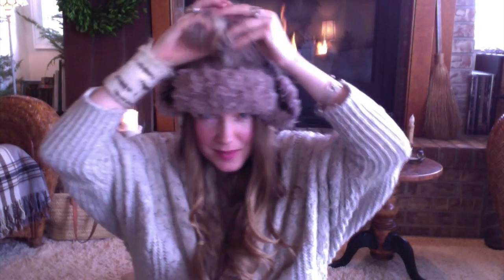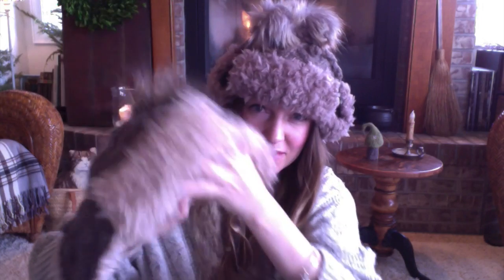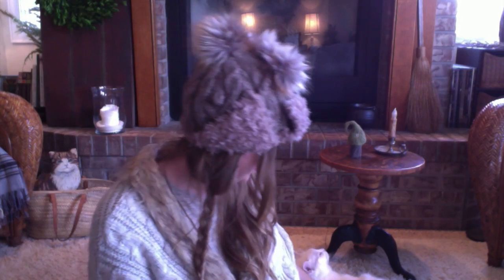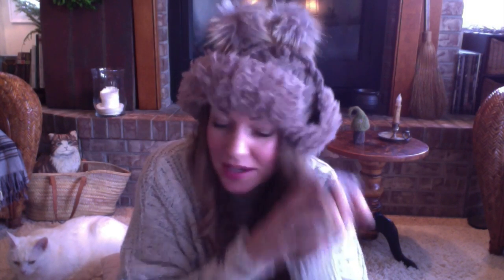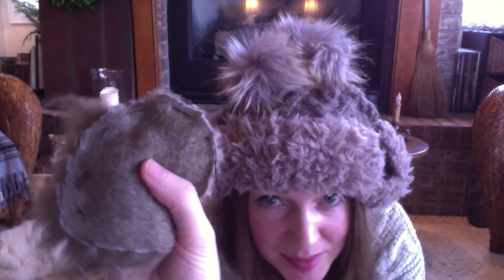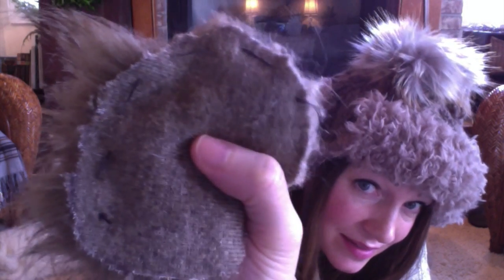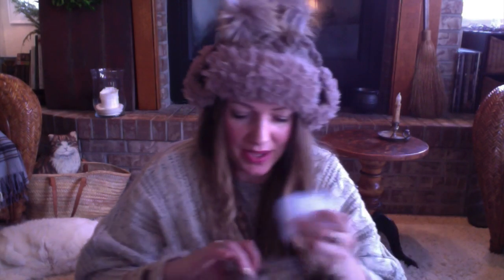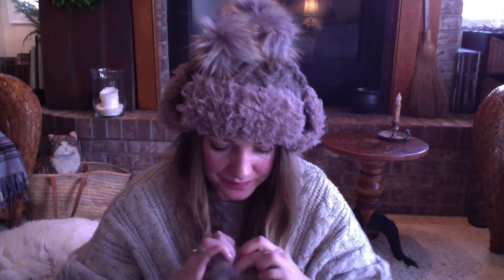wolfpup by tiny owl knits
meet wolfpup!  (with fake fur pom-poms) :D